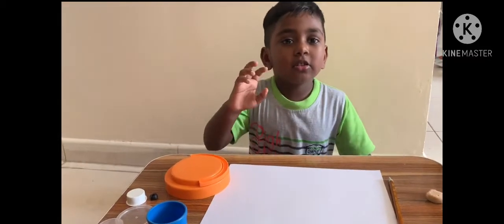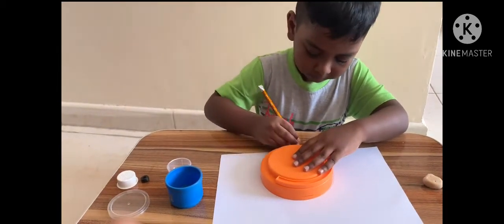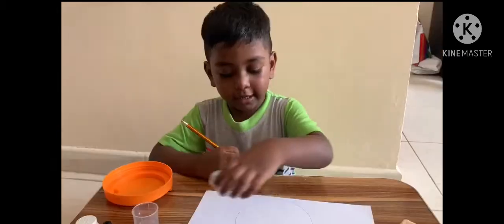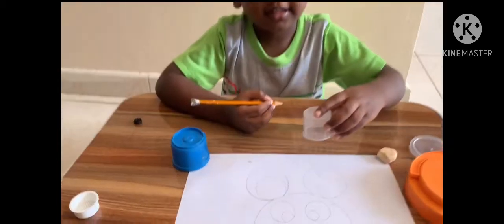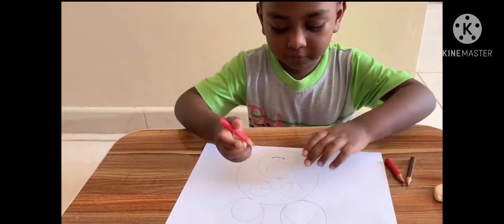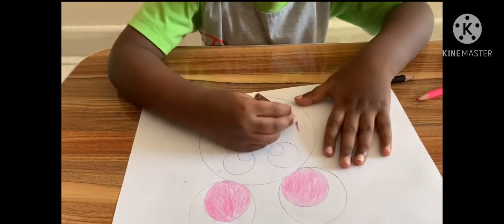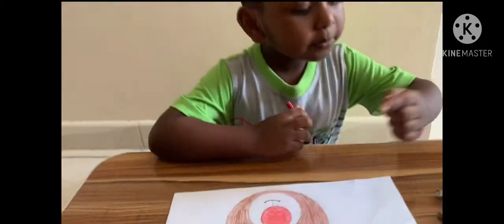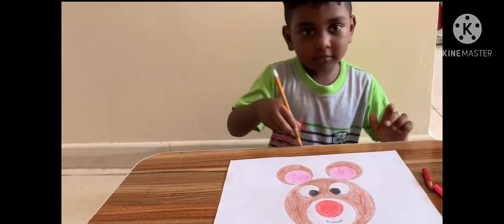Day 2. How to draw Teddy bear 🧸 face / school project activity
Hi buddies,

Today we going to draw bear face.